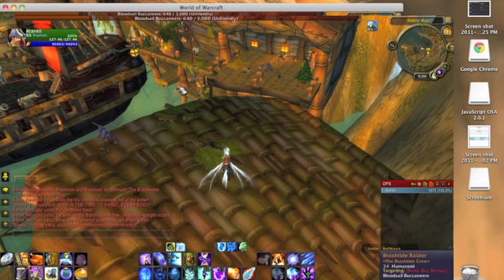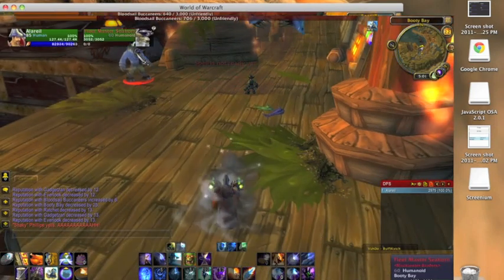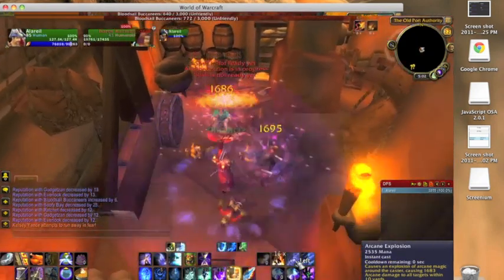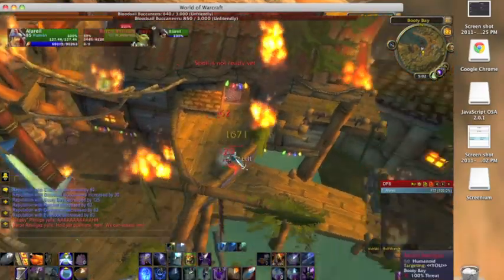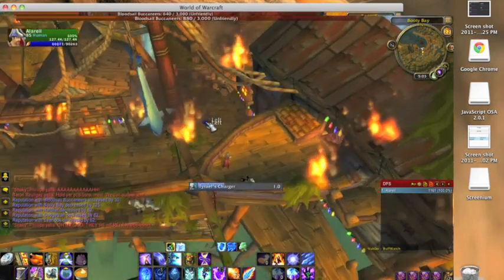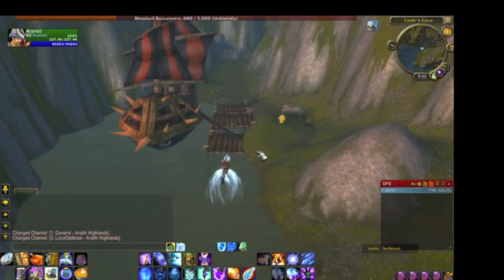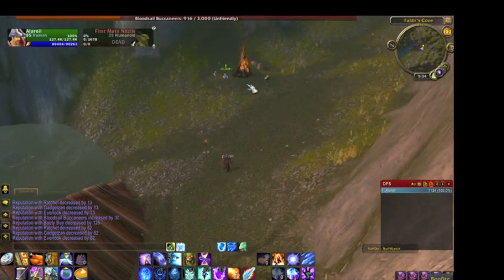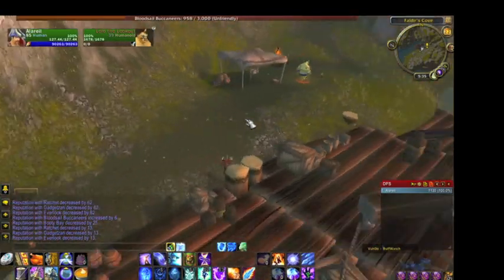WoW Bloodsail Admiral Guide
Hey, just showing you guys how to get the Bloodsail Admiral Title, and hat for transmogrification as fast as possible, enjoy =D

Intro- On My Level by Wiz Khalifa ft Too Short, i do not claim any rights to this song.